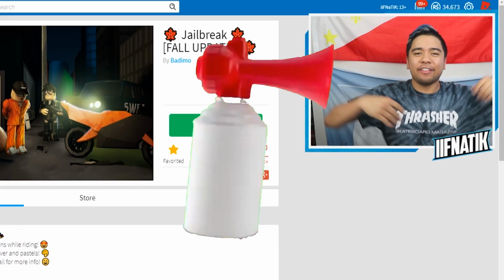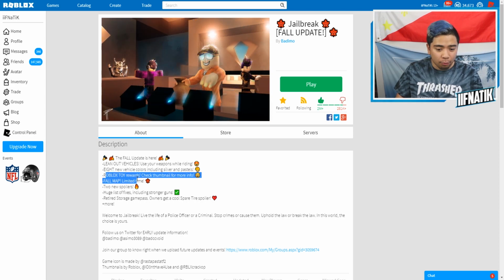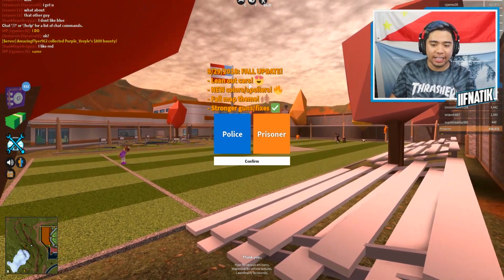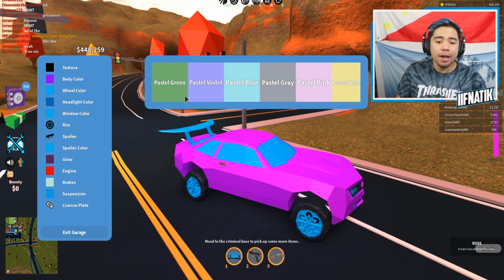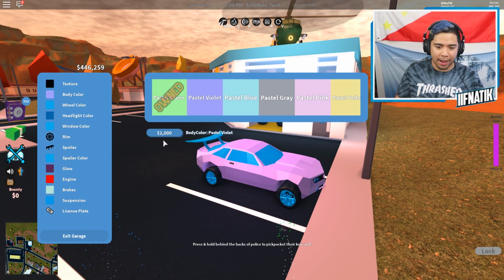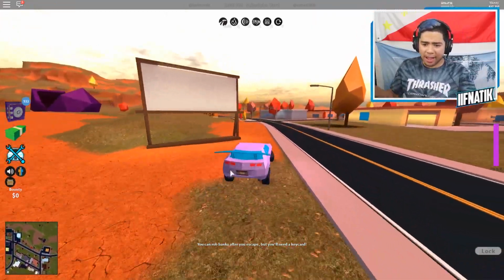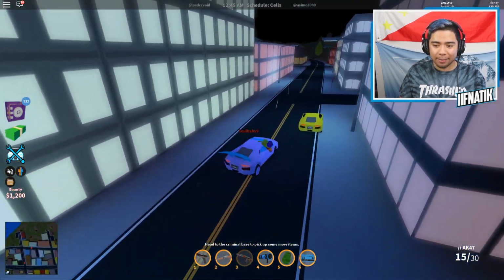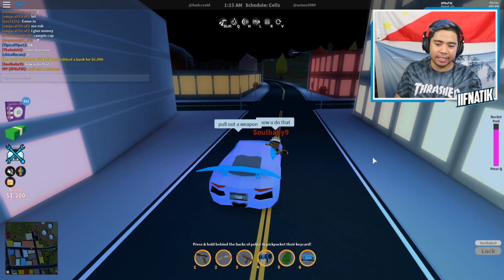VOLCANO EXPLOSION IN JAILBREAK UPDATE! *NEW EASTER EGGS*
In today's video, we play the NEW JAILBREAK FALL UPDATE where we discover a few new easter eggs!

Title: VOLCANO EXPLOSION IN JAILBREAK UPDATE! *NEW EASTER EGGS*

Intro ➥ The Chainsmokers - Don't Say ft. Emily Warren (DEVI Remix)
Outro ➥ R3HAB & Mike Williams - Lullaby